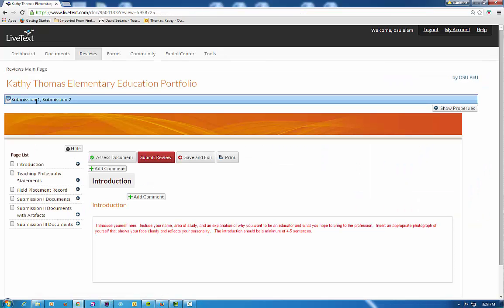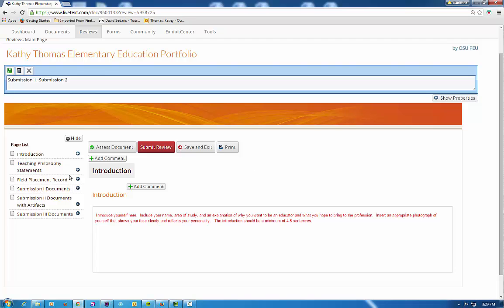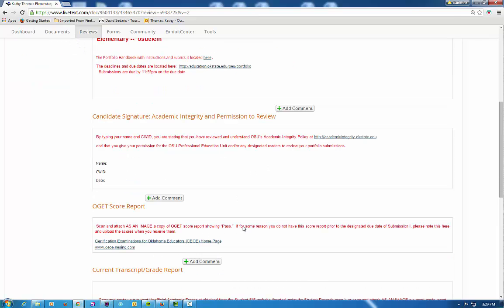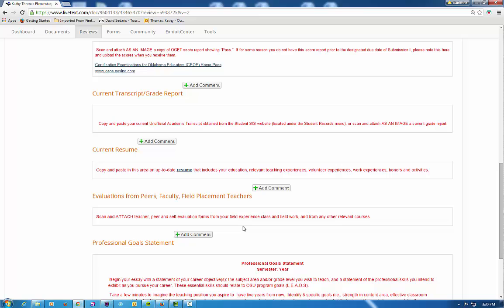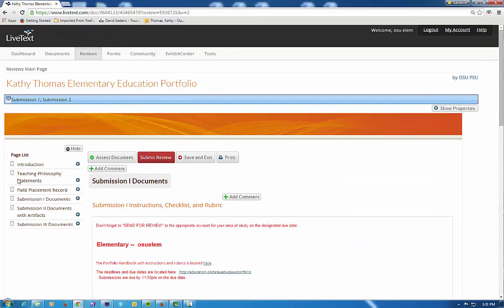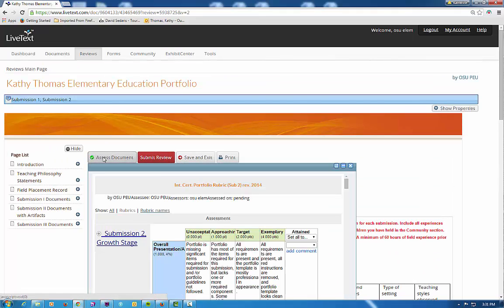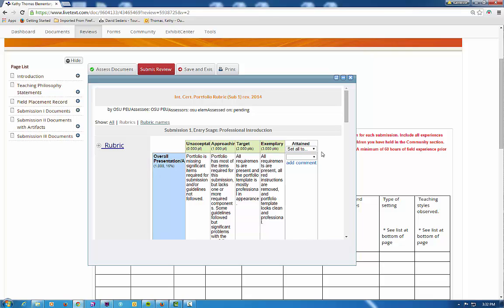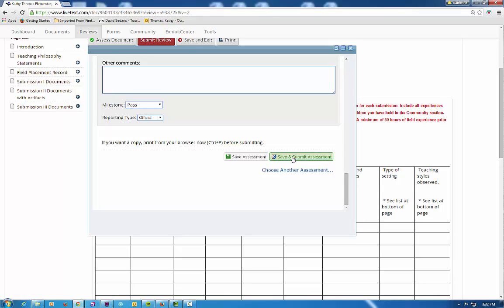Reviewer's Tutorial Video for Submission 1